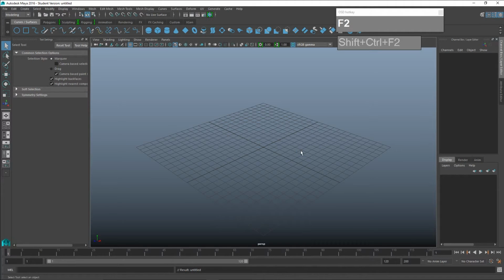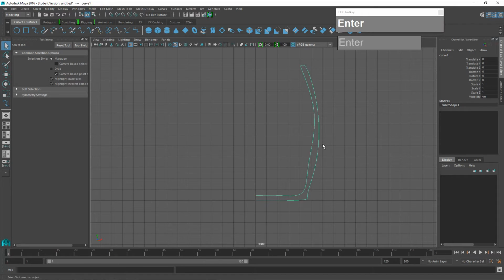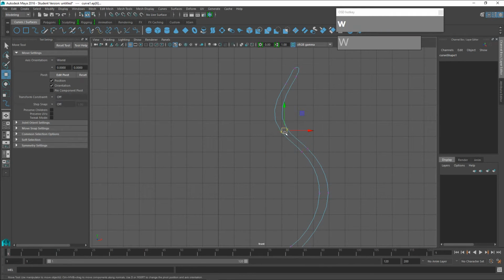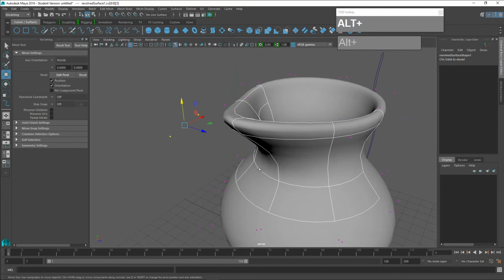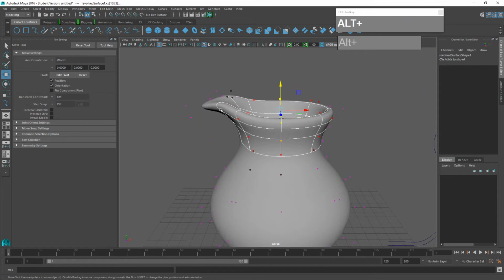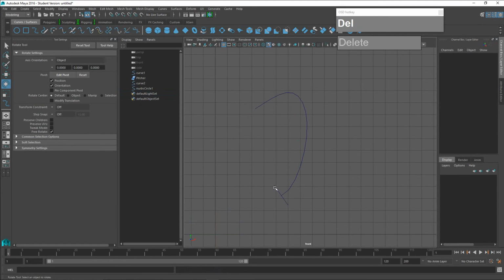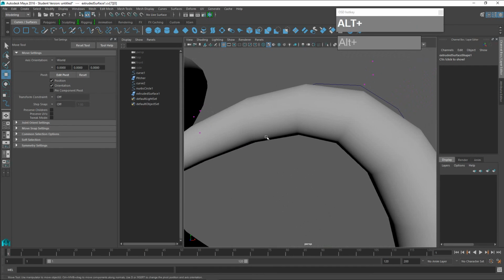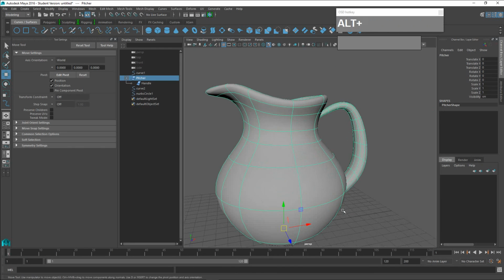MayaTutorial NURBS Pitcher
Modeling a Pitcher using NURBS surfaces in Maya 2016